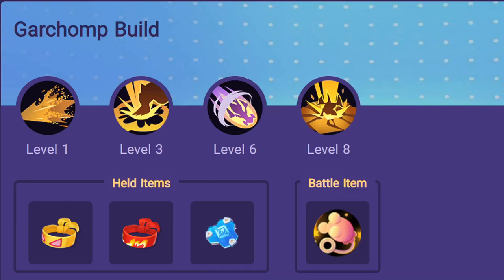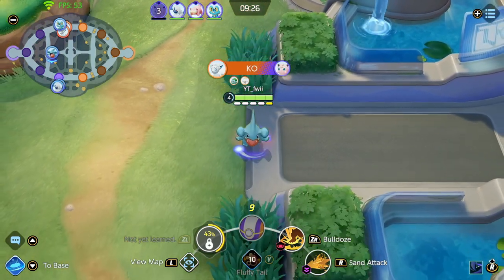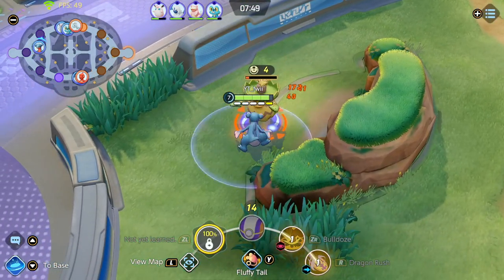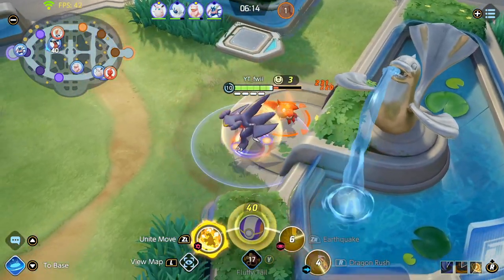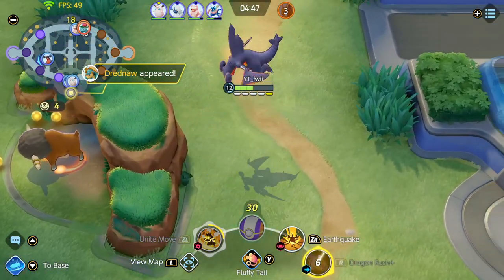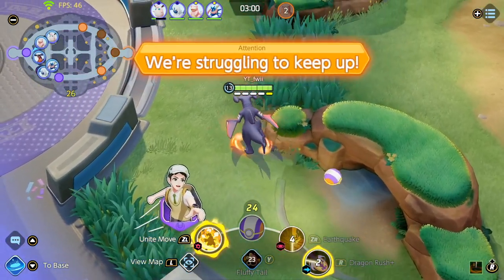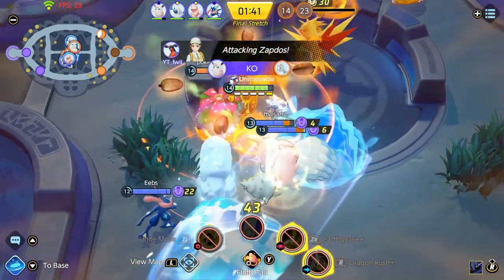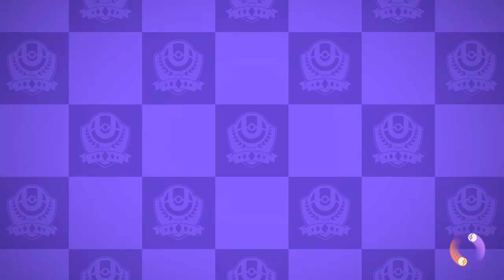Garchomp Strategy To Win Ranked Games